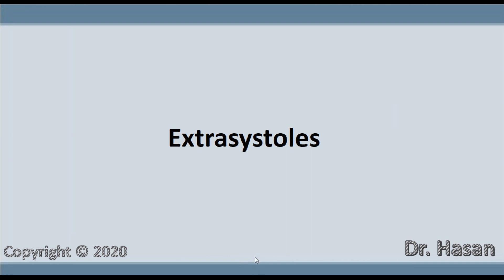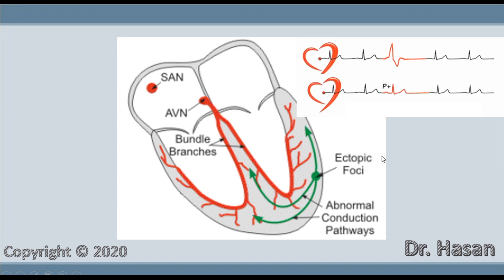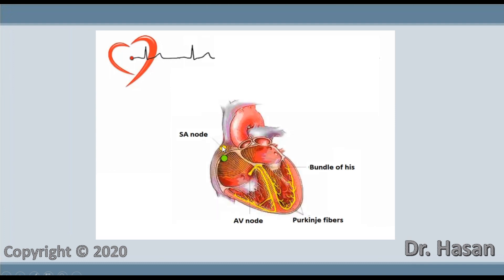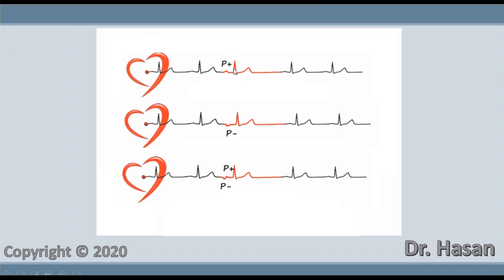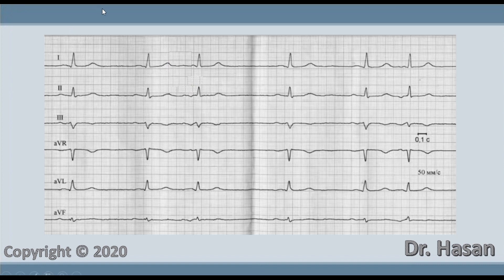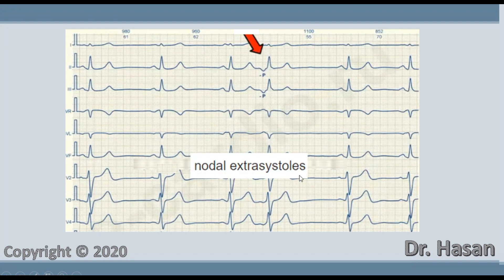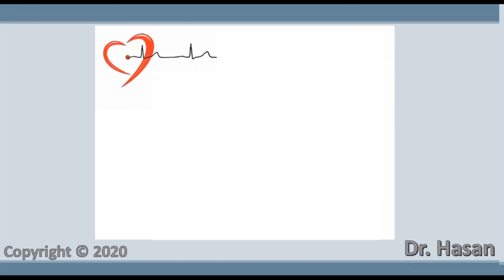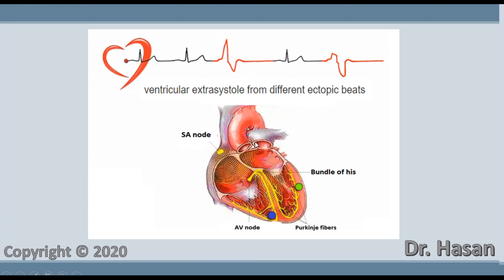Extrasystole | Premature contraction - atrial ,nodal ,and ventricular extrasystole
Extrasystole is an extraordinary (additional) contraction of the heart

It is recorded in the case when a pathological focus appears in any part of the myocardium, this focus will also generate impulse and also exites the heart

This additional excitation will compete with the normal excitation of the myocardium and creates an impulse earlier than it would occur under normal excitation (this means that the distance RR before the extrasystole is less than the distance RR between normal contractions - this will be a common symptom of all extrasystoles)

Extrasystoles have their own signs on the ecg, depending on the location of the pathological focus (in the atria, in the AV node or in the ventricles of the heart)

Atrial Extrasystoles

Is is formed when an ectopic pacemaker appears in the atrium

Criteria for atrial extrasystole:
-distance RR before the extrasystole is less than the distance RR between normal contractions
-positive, negative or biphasic P wave, different from other P waves
-in this lead QRS complex is not changed

Depending on the location of the pathological focus in the atria , then we will have different forms of the P wave

Extrasystole from the AV node

In this case, the excitation can spread in both directions:
-upward
- and along normal conductive paths starting from the AV node

Therefore, the QRS complex does not change, and the negative P wave (atrial excitation in the opposite direction) can be recorded in both ways , either before the QRS complex, or may be after the QRS complex,

and in some times it may be not recorded at all, in such case it will be hidden behind the QRS complex

Everything depends on in which part of the AV node the facus is located

If the pathological focus is located in the upper part of the AV node, then such an extrasystole will look like a lower atrial extrasystole, but differs from it in that the PQ interval is greatly shortened due to the reduced pulse delay ( slowing up ) in the AV node

When the focus is located in the middle part (the most common variant) of the AV node, the P wave is not visible at all, as the QRS complex is superimposed on it (the atria and ventricles are excited almost in tye same time), and the P wave is smaller then the QRS complex, then the P wave will hide behind the QRS complex

When the pathological focus is located in the lower part of the AV node, the P wave can be registered after the (T) wave , because atrial excitation in the opposite direction will occur lately, because when the excitation pathes oppositely through the AV node,

Criteria for AV-nodal extrasystole:

Remember that everything depends on the location of the focus !

-P wave is positive,absent (the most common option), or negative
-PQ segment is shortened
-QRS complex not changed

Ventricular extrasystole

Criteria for ventricular extrasystole:
-P wave is missing
-QRS complex expanded (more than 0.12 sec)
- QRS complex is deformed